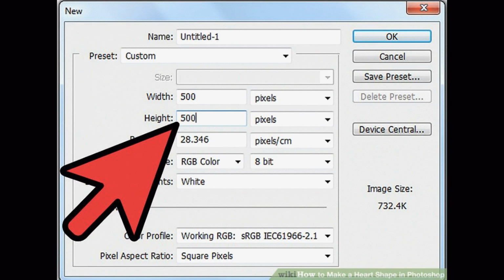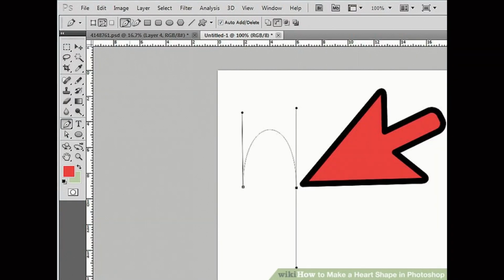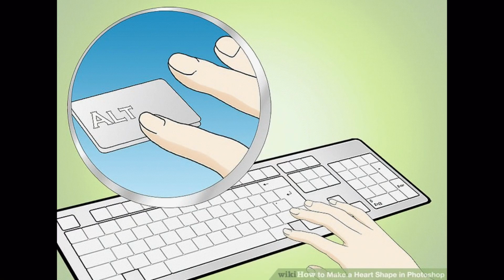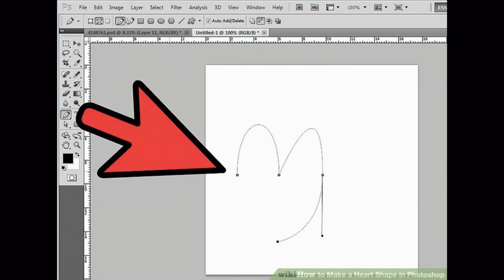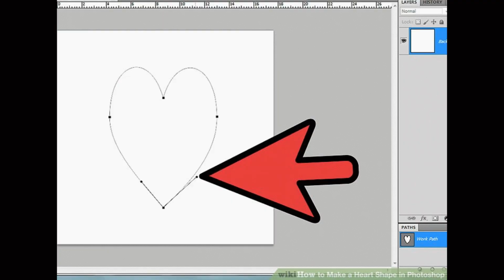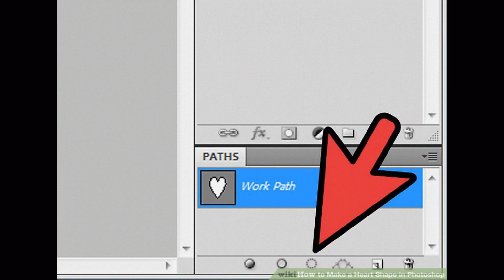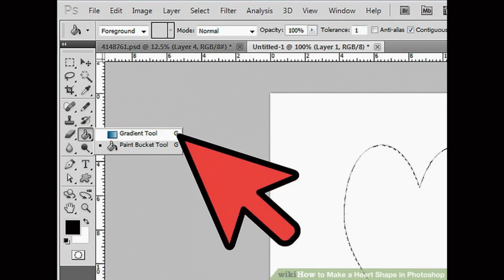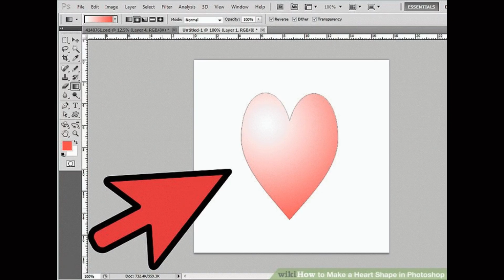How To Make a Heart Shape in Photoshop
How to Make a Heart Shape in Photoshop. By learning how to make a heart shape, you will be learning how to use many Photoshop tools and get a cool little graphic when you're done! Start up Photoshop with a new image. This one is 500 X 500.